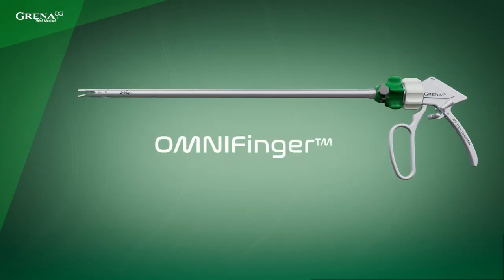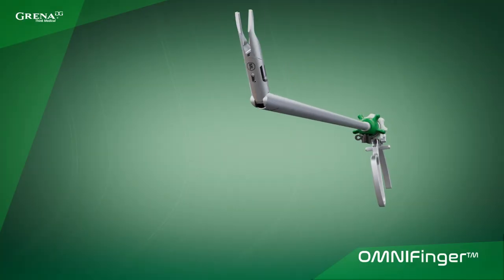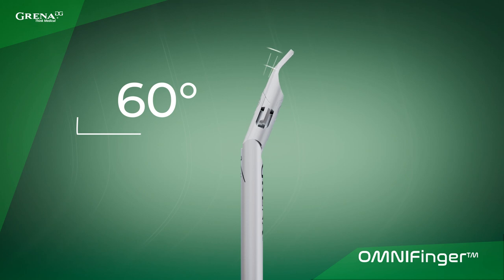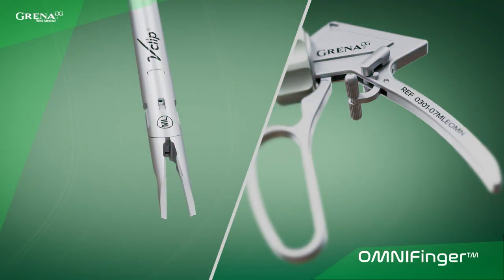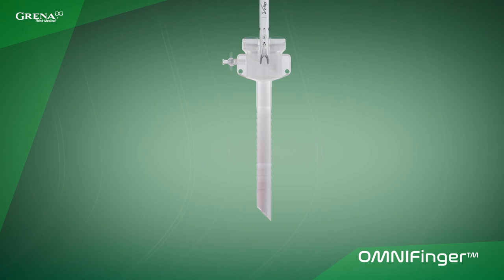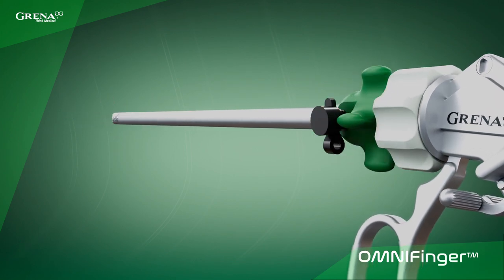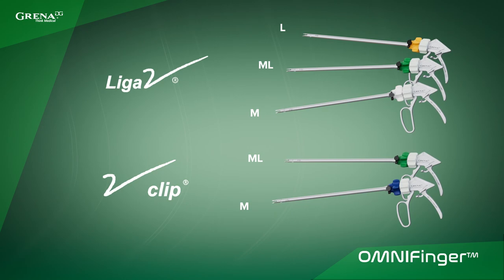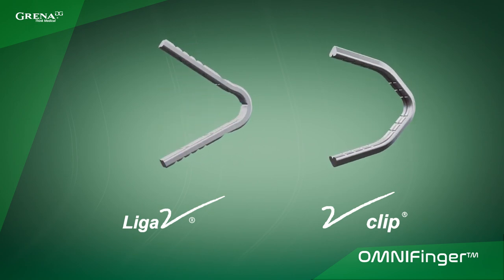GRENA OmniFinger for Titanium Clips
Grena Ltd proudly presents a new member of Omnifinger™ family: The Omnifinger™ for titanium clips. This instrument is truly a gamechanger in your workflow. Witness the perfection of our well known articulating system when using titanium clips. Easy access, excellent visibility and convenience in you operating room.